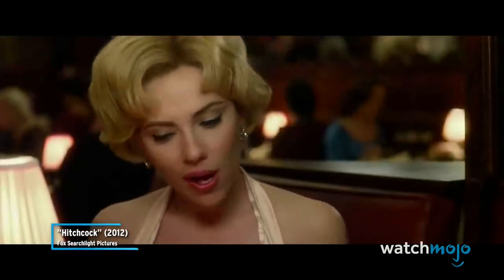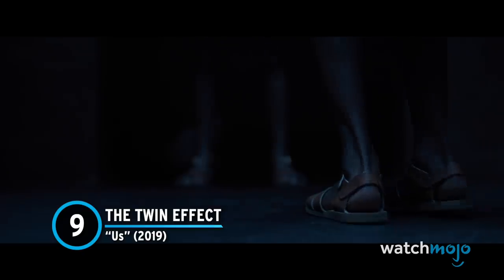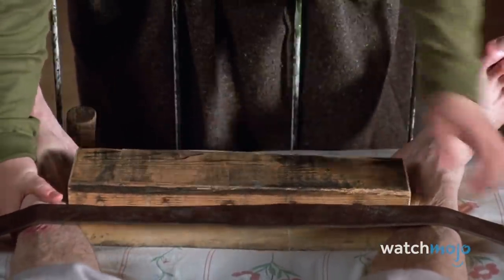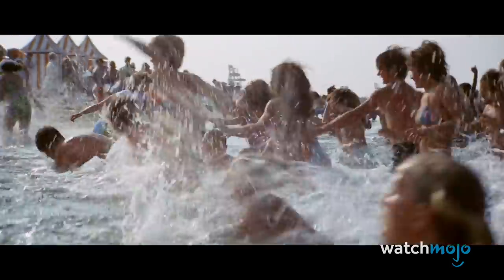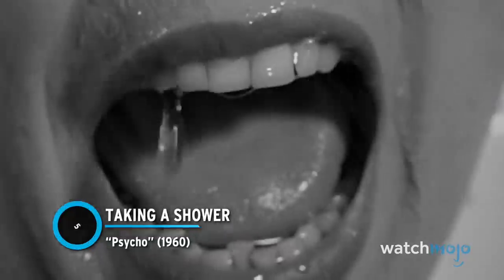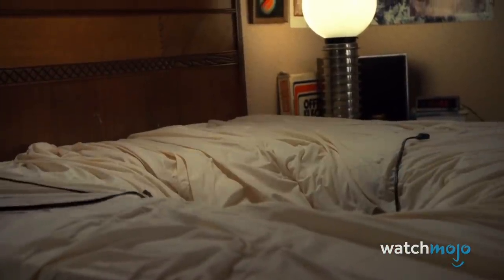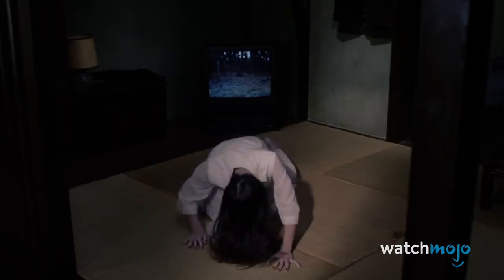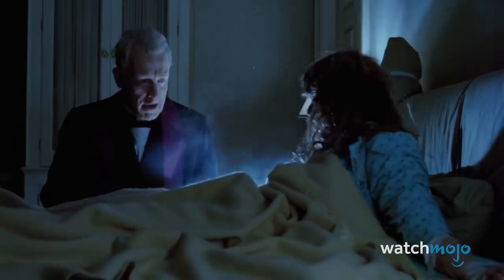Top 10 Horror Movie Scenes How They Were Filmed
These horror moments had us asking, "How did they do that!" For this list, we’ll be looking at memorable horror film scenes and the behind-the-scenes artistry that brought them to life. Our countdown includes “The Invisible Man",  "Jaws", “The Exorcist”, and more! Do you know any horror trade secrets?